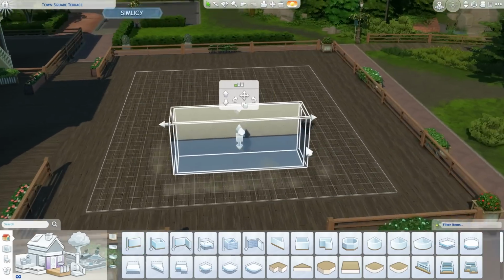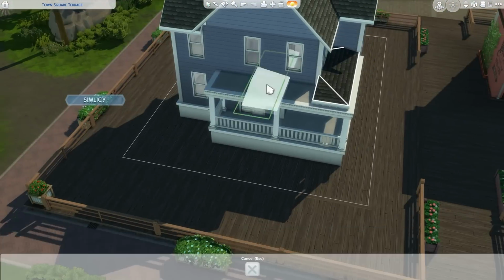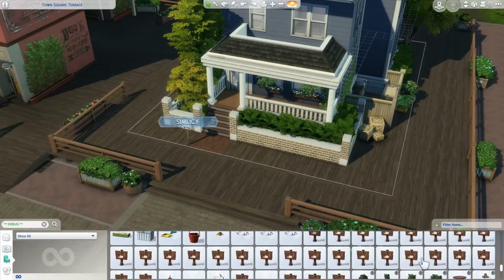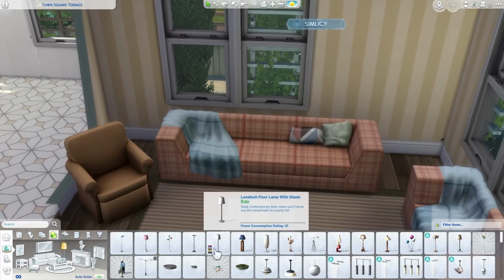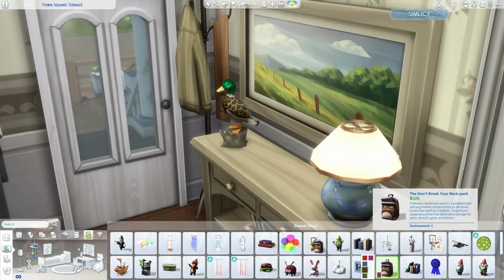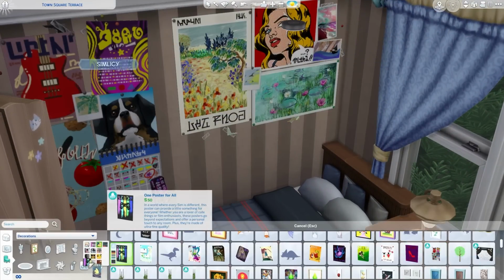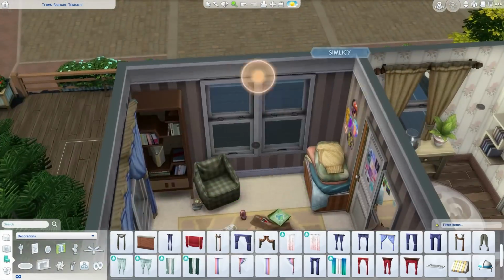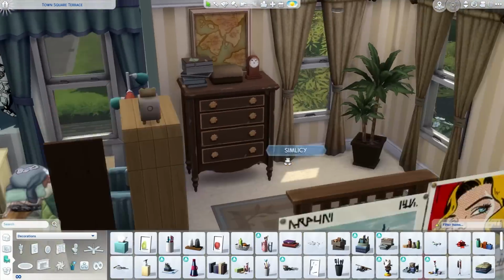Copperdale Family Home || The Sims 4 High School Years: Speed Build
Hi guys! Today I am building a family home using The Sims 4 High School Years expansion pack!

Barefoot - Slowfly

-- FAQ --